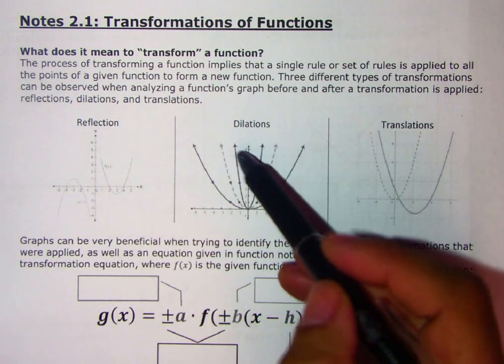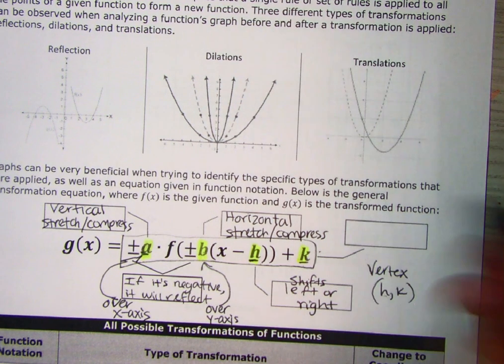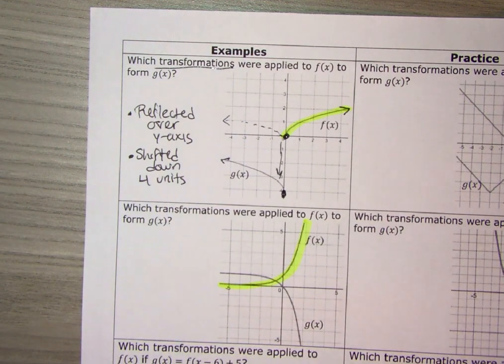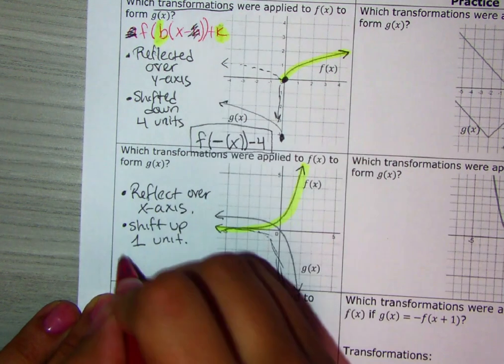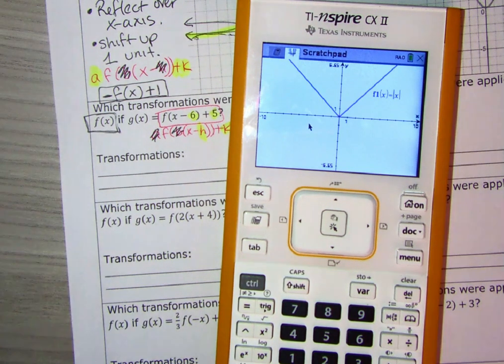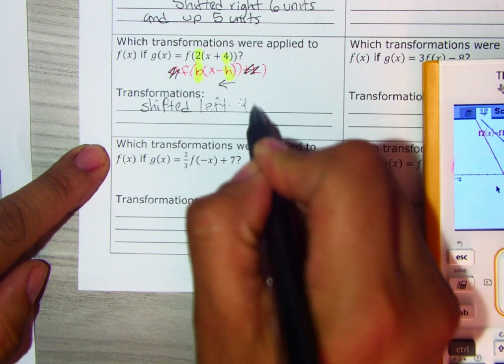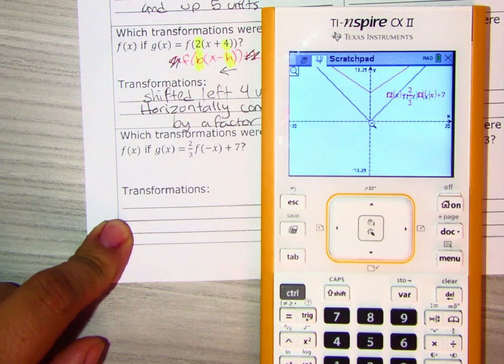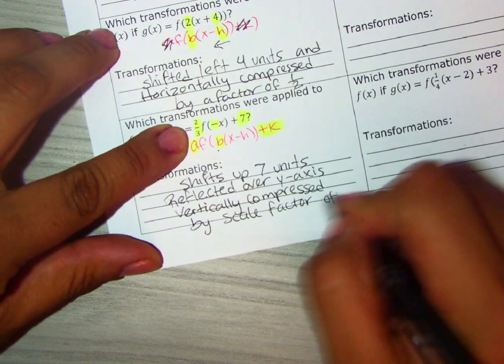Notes 2.1: Transformations of Functions